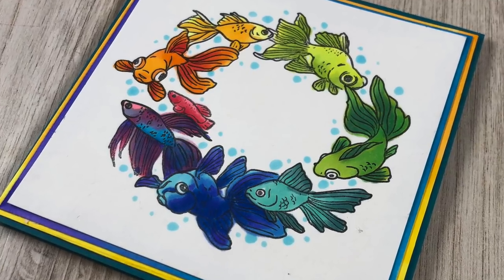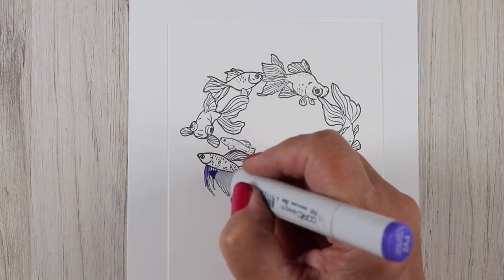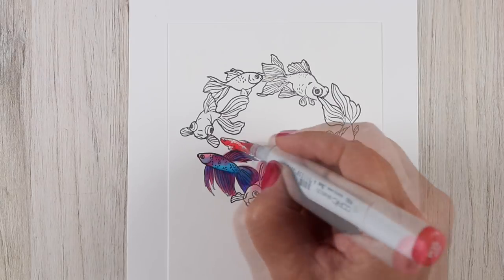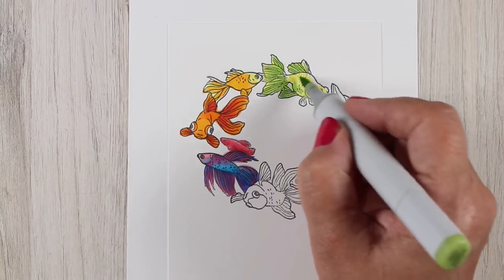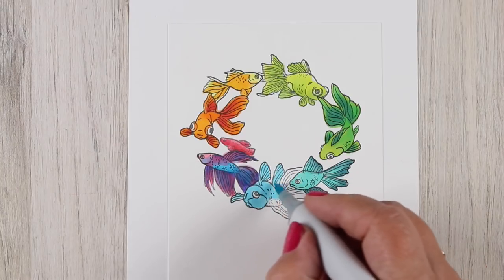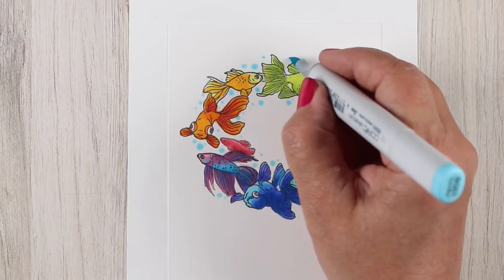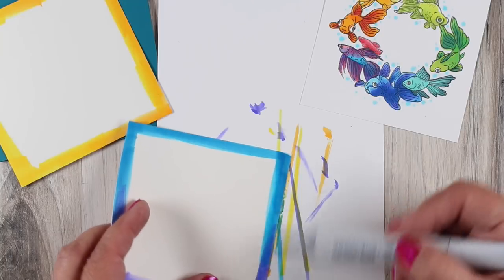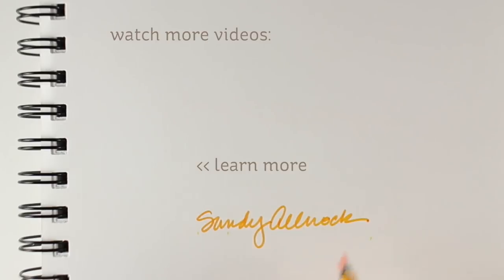Rainbow Goldfish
These little Pet Goldfish hopped into my cart a while back, as I was planning the Underwater Scenes classes (now in pencil and watercolor as well as copic!) - but they sat there because, well, they're domesticated and those scenes are in the wild! ha. I know, I could put goldfish in the sea but. I worried about them getting acclimated to being outdoors again! yesimweird So instead - they're just swimming in a circle. Some upside down. Some might not even BE goldfish. I'll let you decide! Blog post with blooghop info and pinnable images